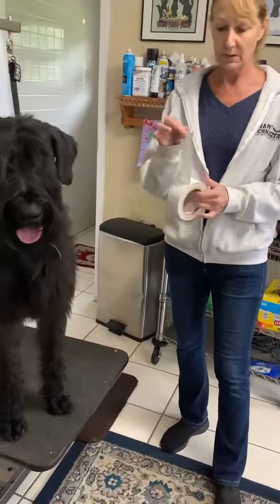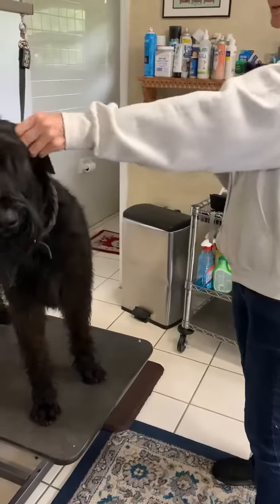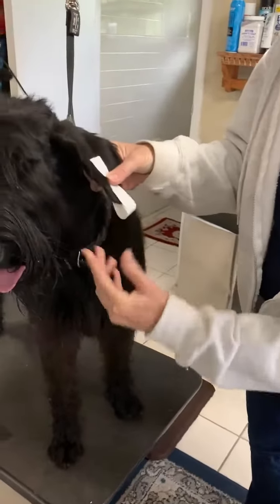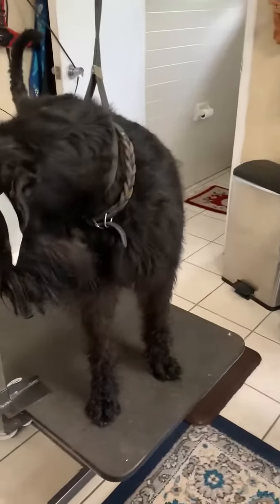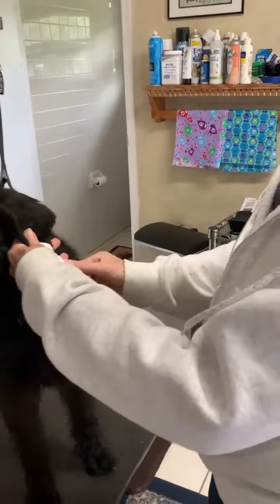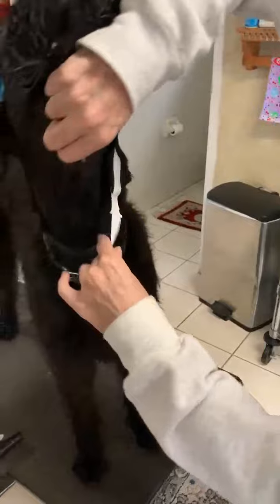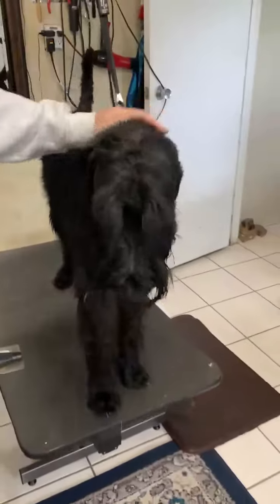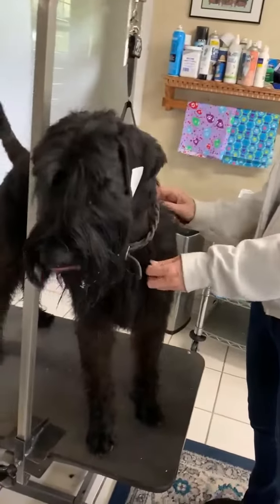Taping natural ears on Giant schnauzer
Should be done when puppy is very young, preferably before and after teething.